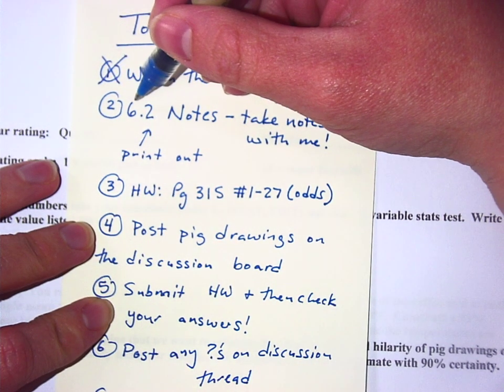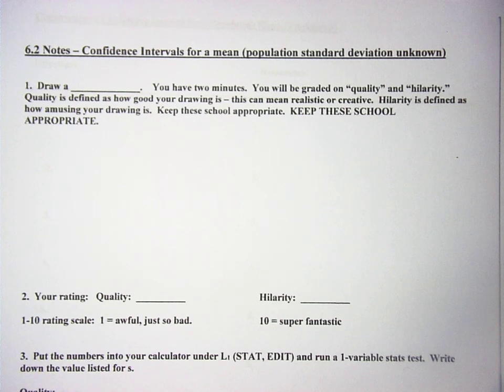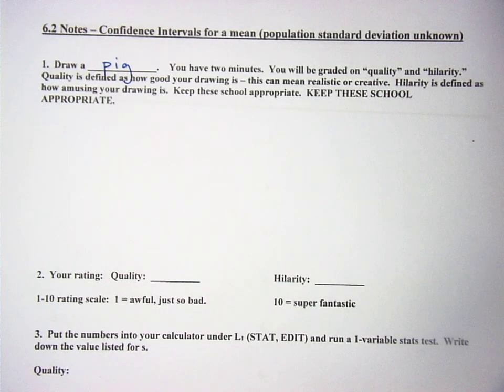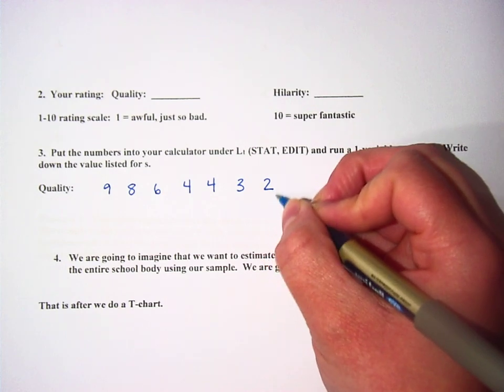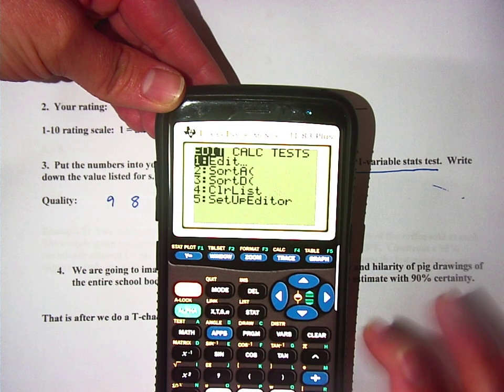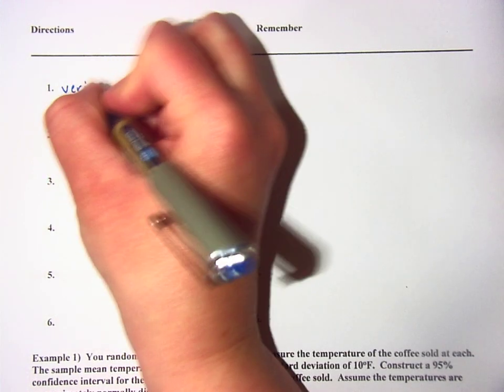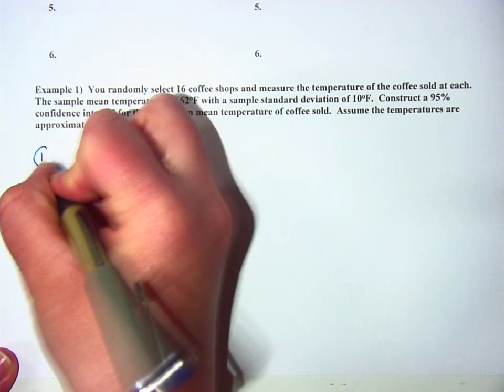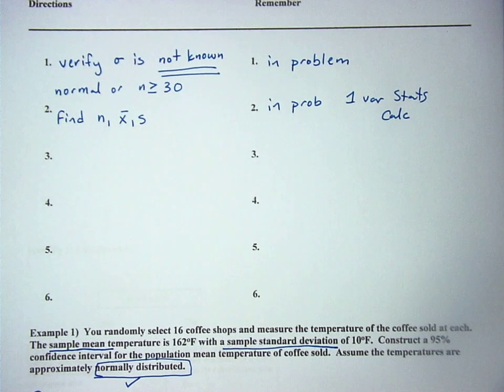3-31 Stats (Part 1)